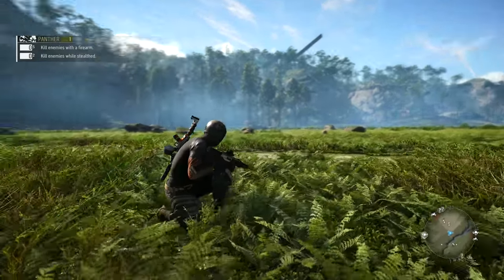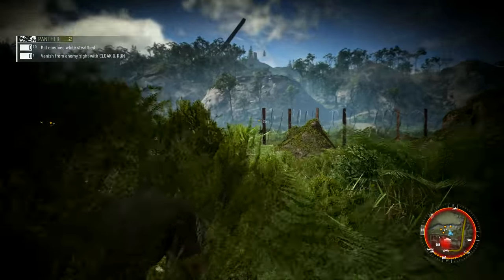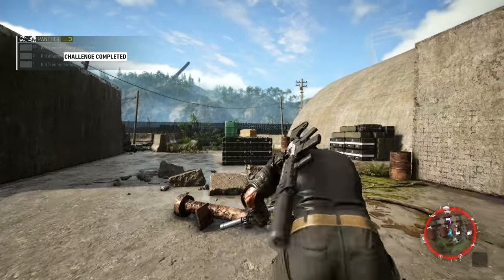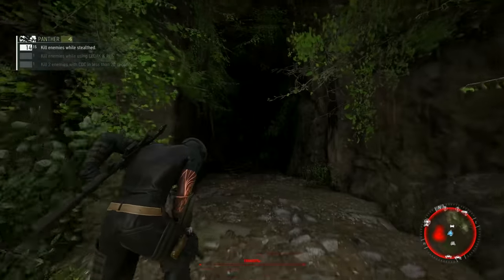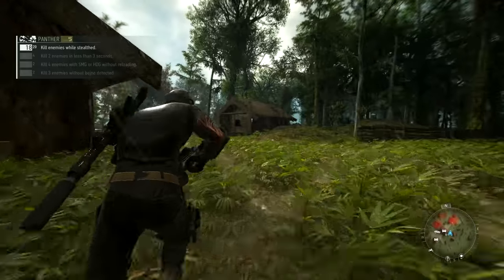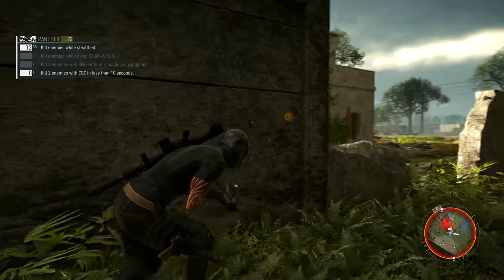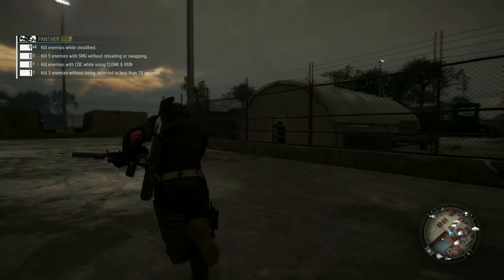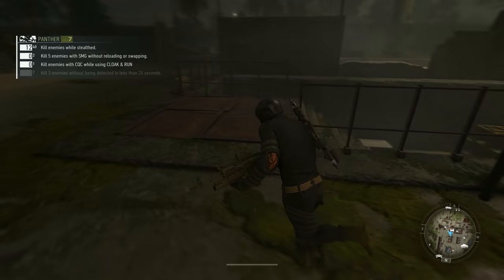PURE STEALTH WOLF CAMP in Ghost Recon Breakpoint!